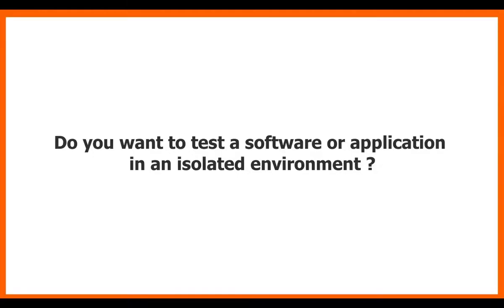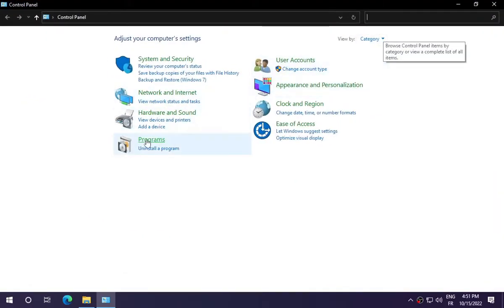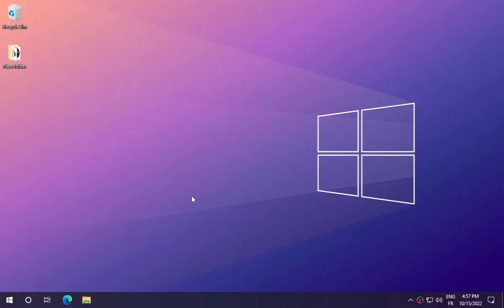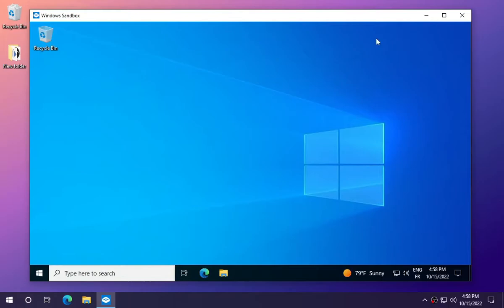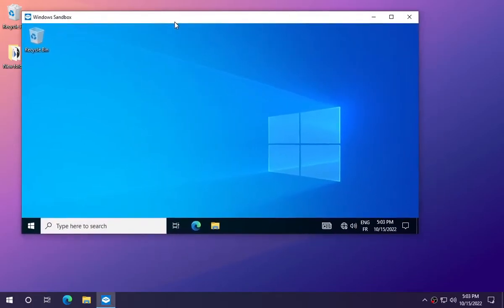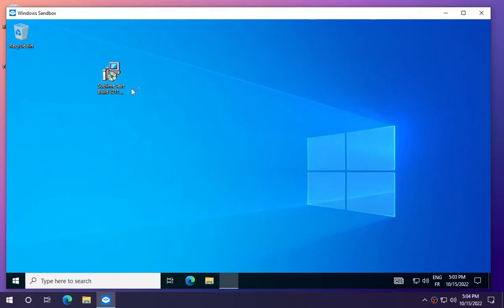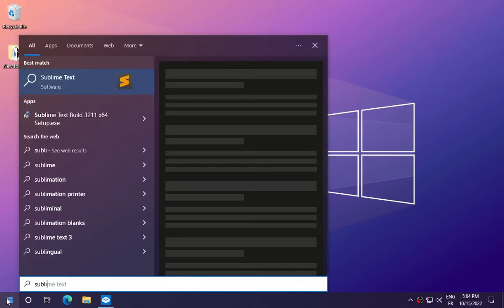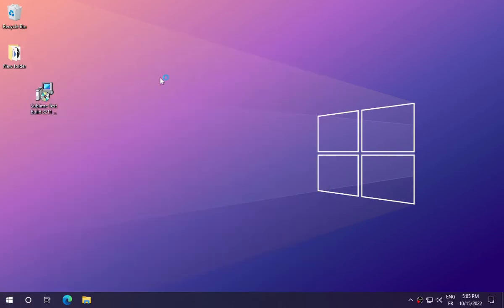Comment activer la Sandbox pour exécuter des fichiers suspects en toute sécurité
In this video , I'm going to show you a short tutoriel on how to enable windows SandBox feature on Windows 10 Pro and using it to test an application installation in an isolated environment.